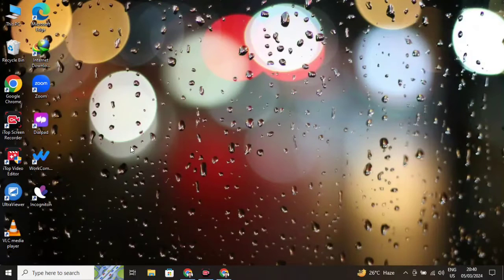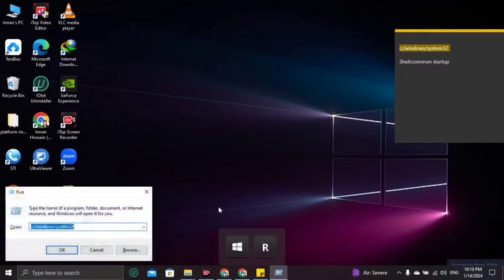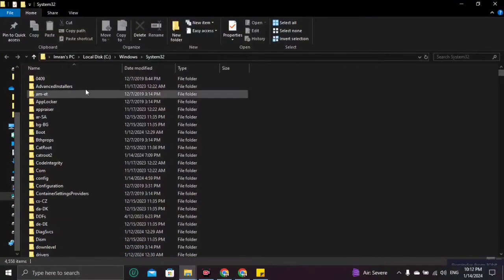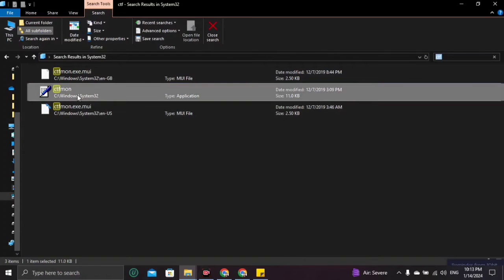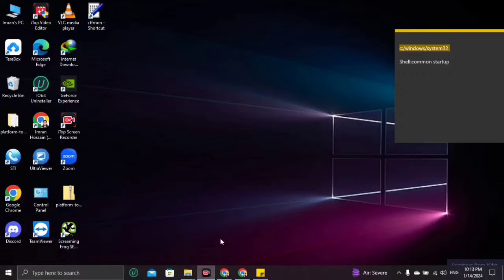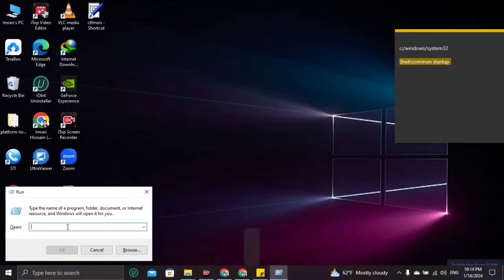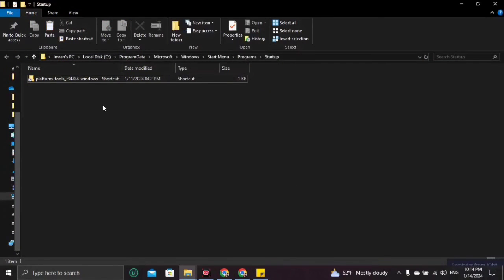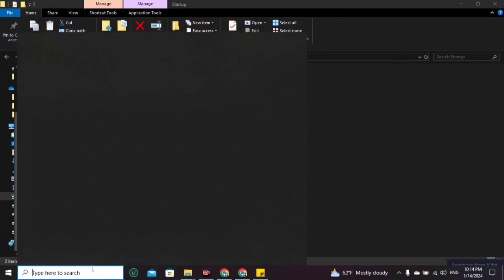FIX Can't Type In The Search Bar On Windows 10 | Keyboard Not Working In Search Bar [100% FIXED]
This video will fix the problem like
- If you are not able to type anything on Windows 10 Search box but can type on another app like on the browser.
- Keyboard not typing on Windows 10 Search bar

Step 1. Clear the Temp Files
Step 2 - Create ctfmon.exe shortcut on the desktop (C:/Windows/System32)
Step 3 - On the RUN box type "shell: common startup"
Step 4 - Paste ctfmon.exe shortcut in the folder.

☑ Watched the video!
☐ Liked?